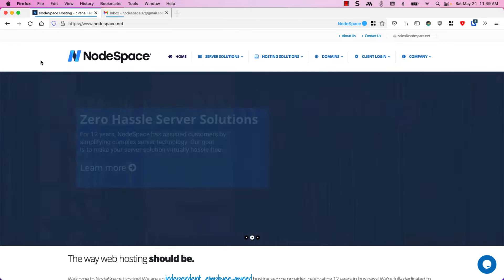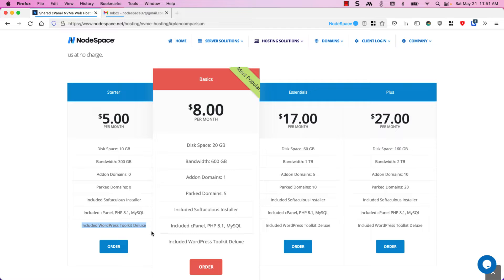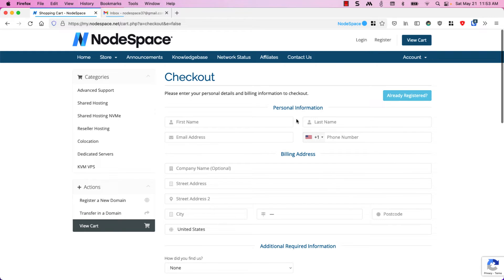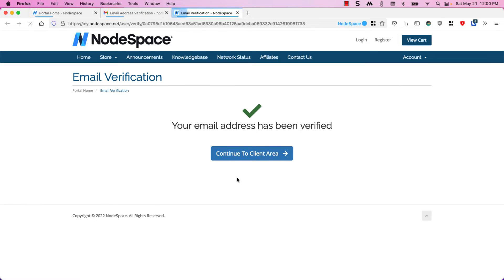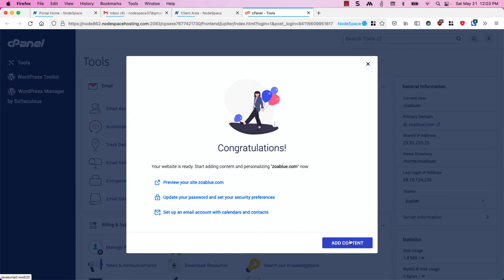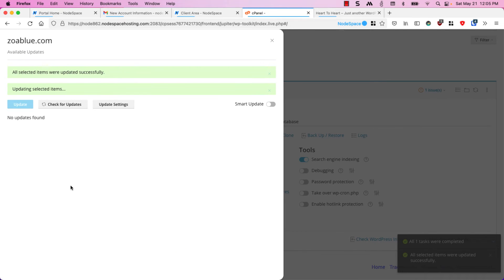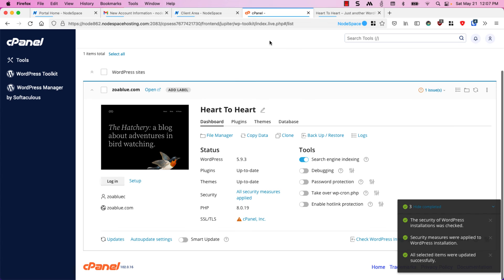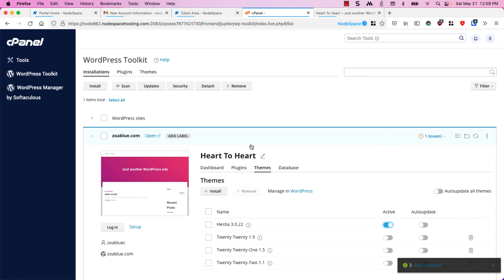How to Get Hosting and Install WordPress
Want to start a WordPress website? NodeSpace Hosting makes it easy! We will walk you through creating a brand new web hosting account with our new NVMe WordPress-optimized hosting plans and installing WordPress with cPanel and using the WordPress Toolkit Deluxe included for free on all hosting accounts!